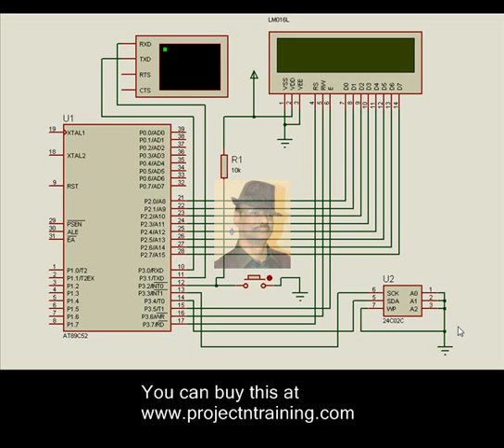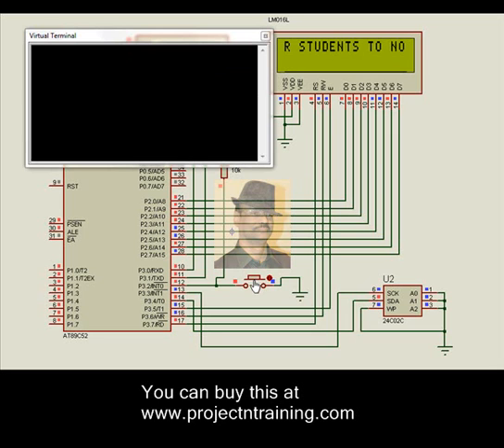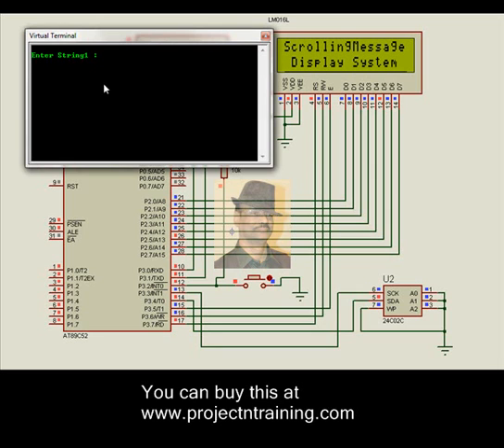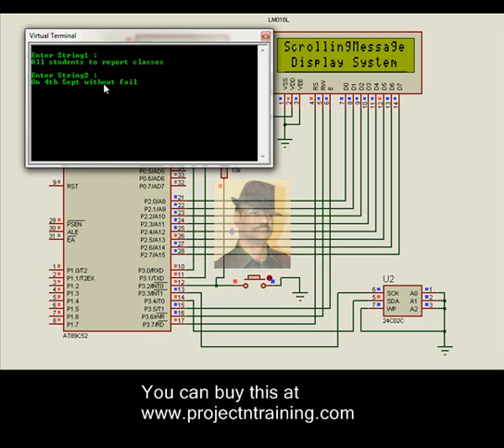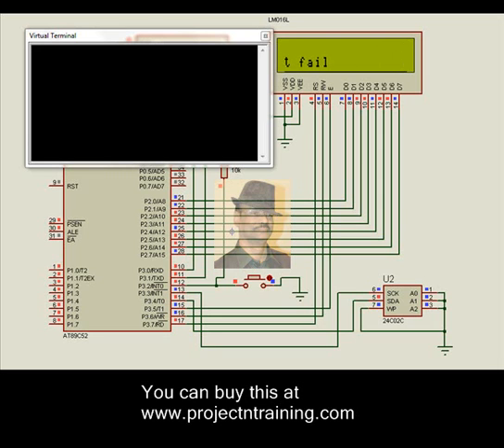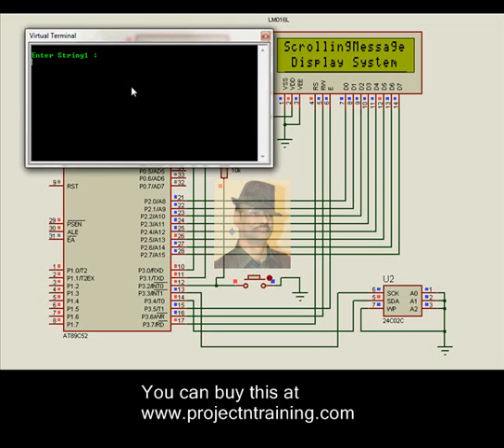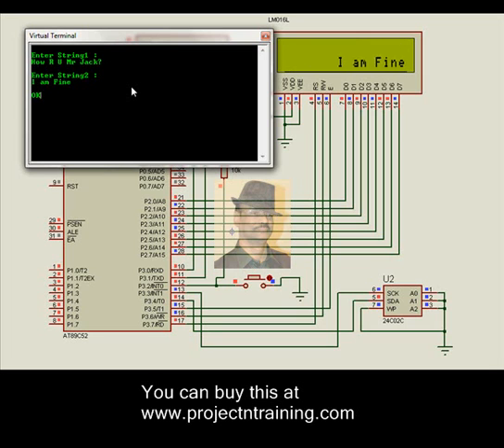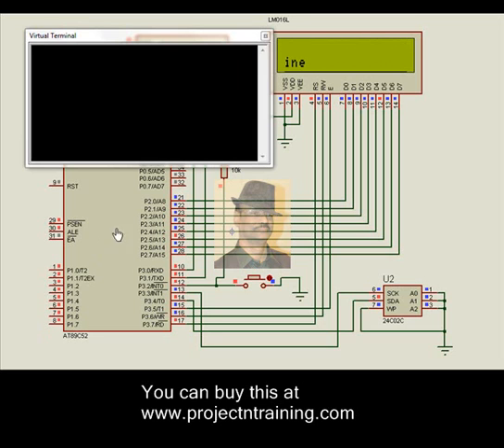8051 Microcontroller project -scrolling message display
Microcontroller based scrolling message display stored in a non volatile memory EEPROM that resumes the display after power interruption.